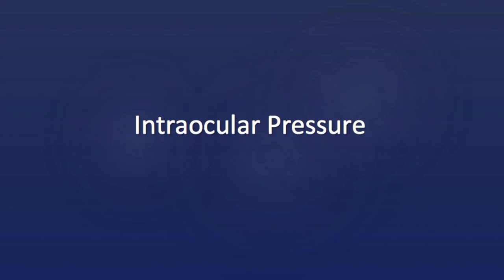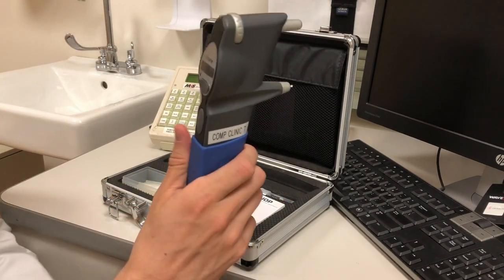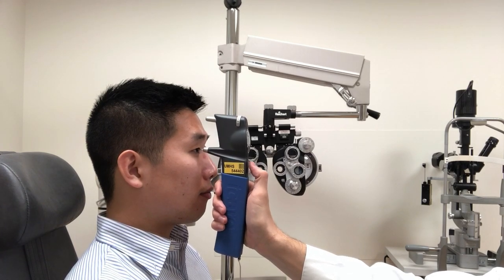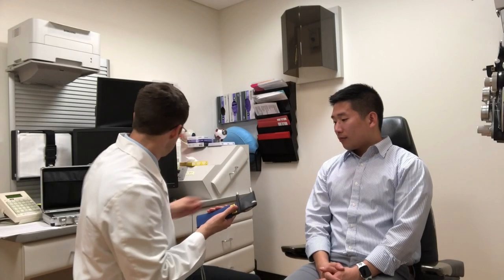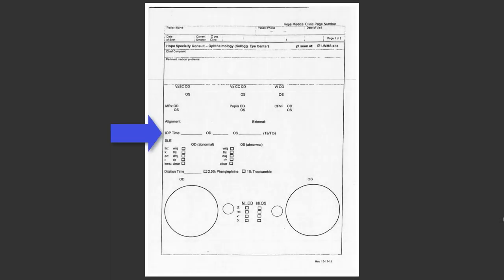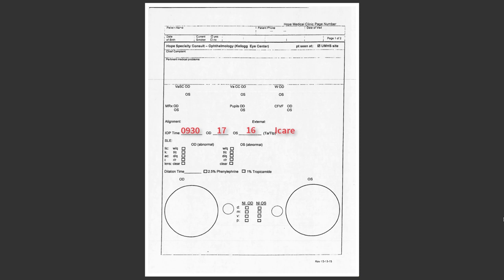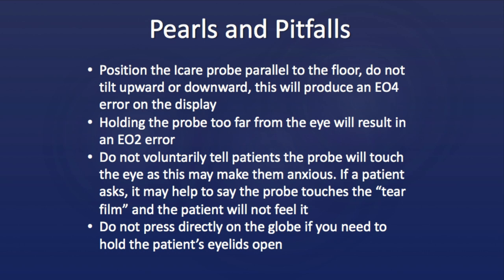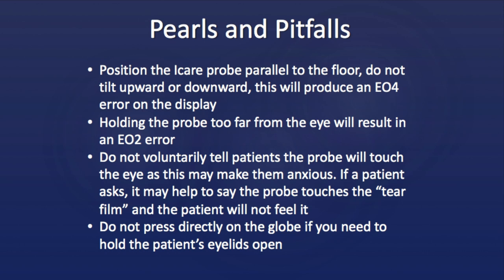How to Measure Intraocular Pressure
Ophthalmology instructional video on how to measure intraocular pressure.